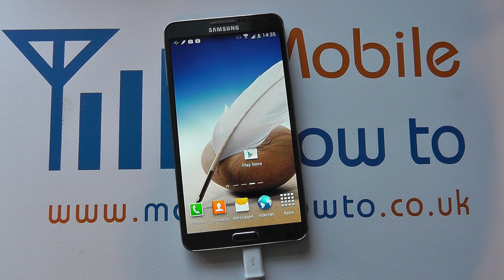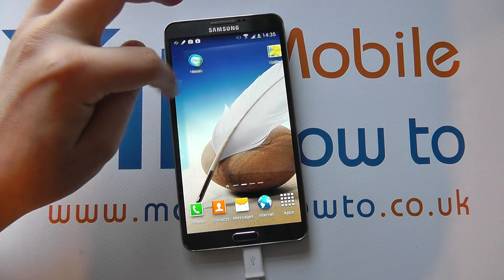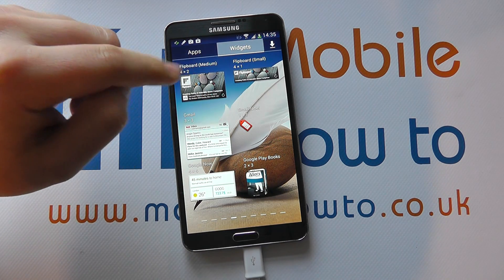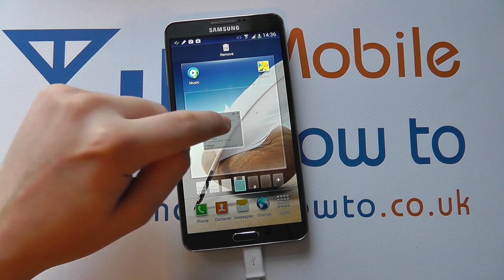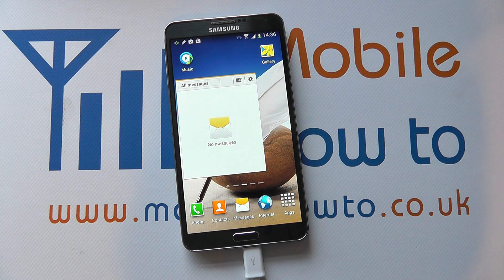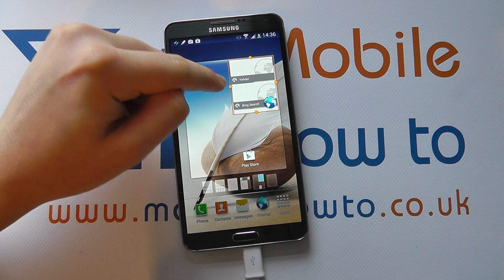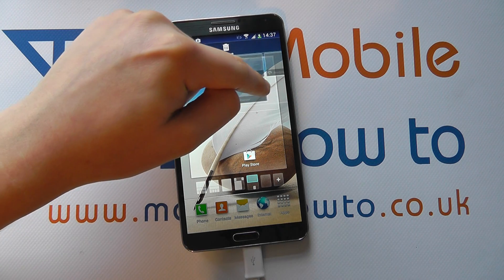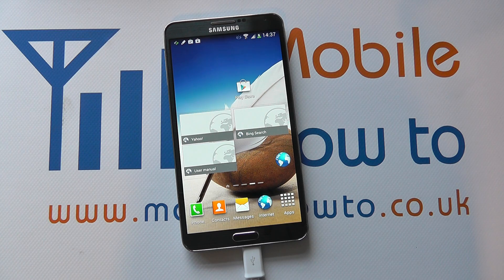How To Add Widgets To The Home Screen - Samsung Galaxy Note 3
A video how to, tutorial, guide on adding widgets to the home screen on the Samsung Galaxy Note 3.